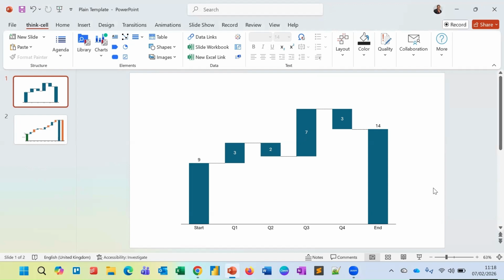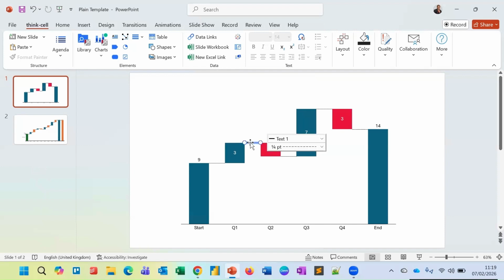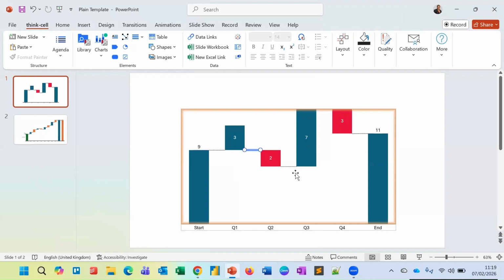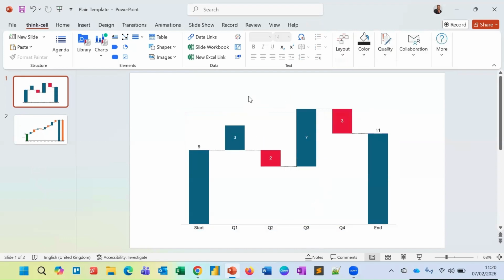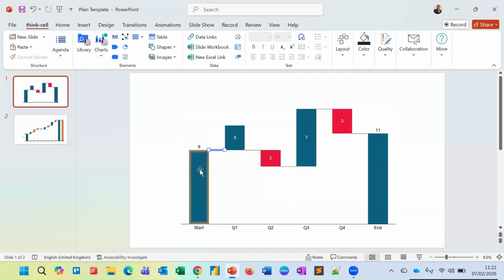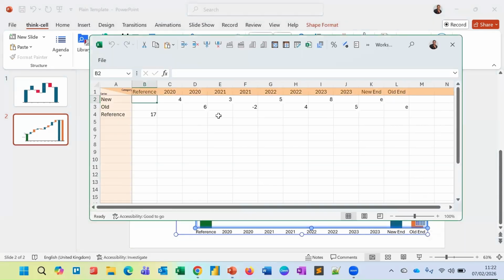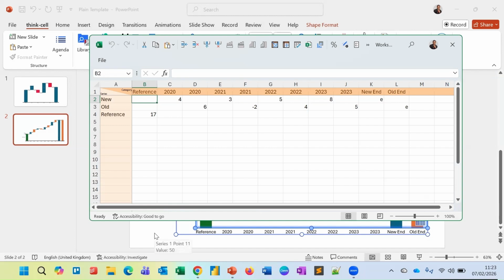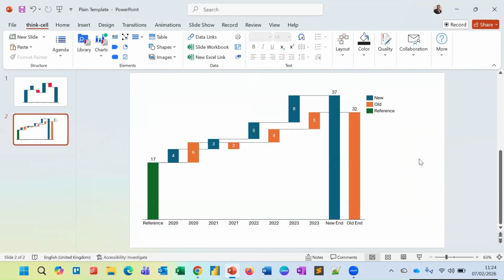Think-Cell -Advanced Waterfall Chart Tutorial (Connectors & Scenarios)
Learn how to build a complex Waterfall chart in Think-Cell step by step. This advanced tutorial shows how to manipulate connectors, structure multiple scenario flows, and create clean, presentation-ready visuals directly in PowerPoint. Perfect for analysts, consultants, and finance professionals who want pro-level Think-Cell waterfall charts.